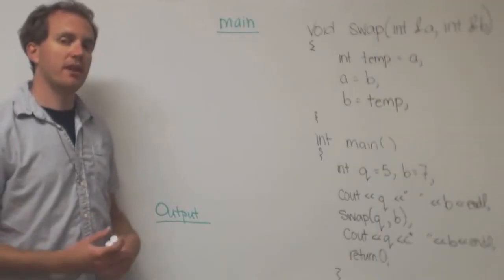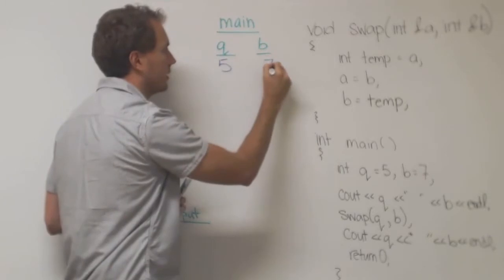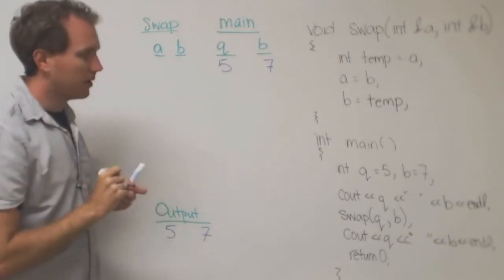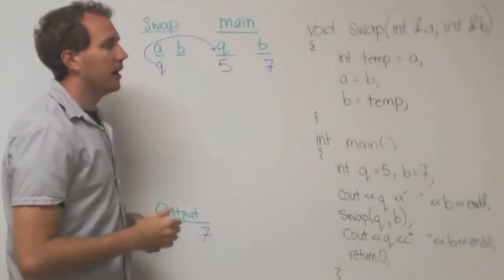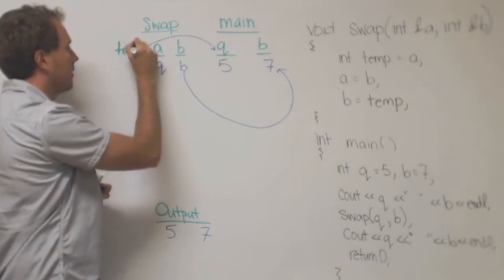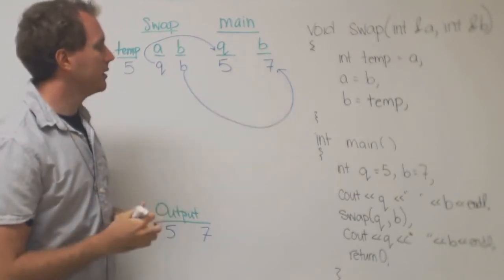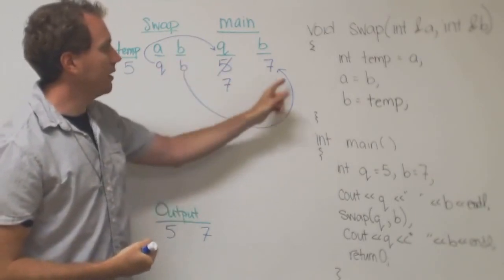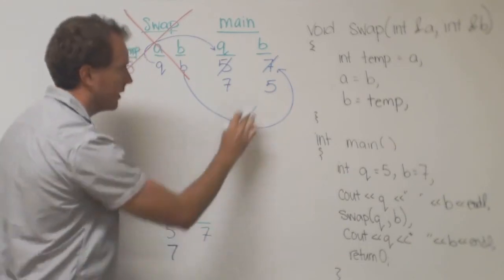C++ Code Traversal with a Pass by Reference Swap Function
A simple example of a C++ code-walk or code traversal. This video uses a simple C++ swap program that has the main function and swap function that uses a pass by reference parameter to emphasize how reference parameters work in C++.

Throwback content is uploaded with minimal editing and was shot for prior courses, but in a setting that was not always conducive to high quality audio or video capture.